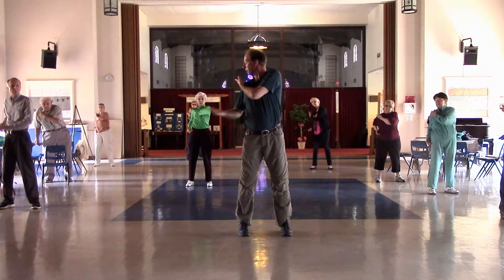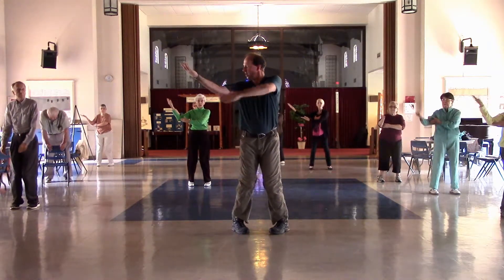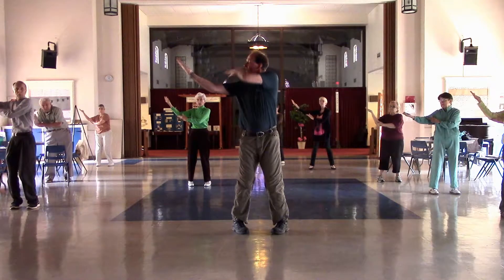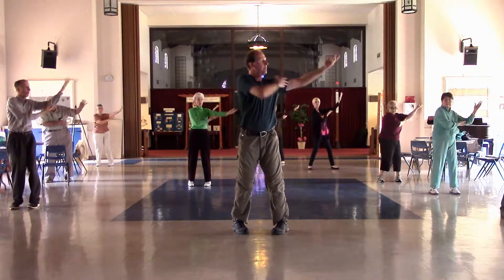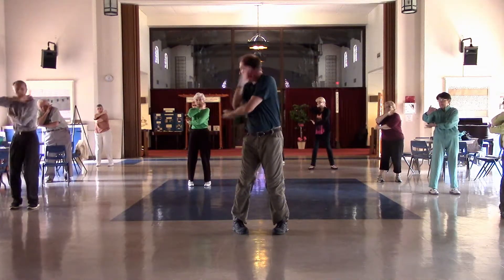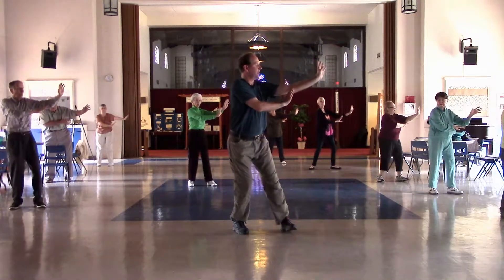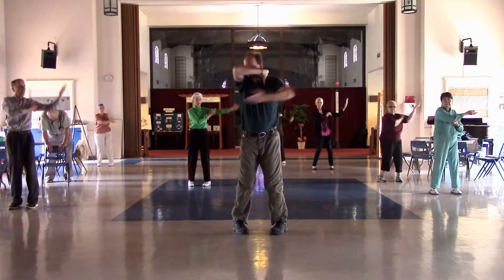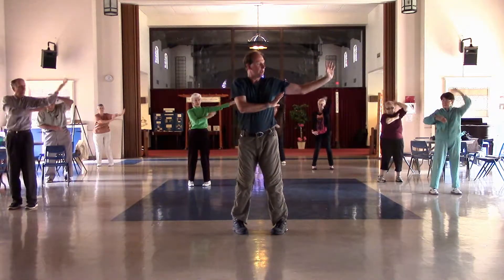Bagua fundamental ex #4